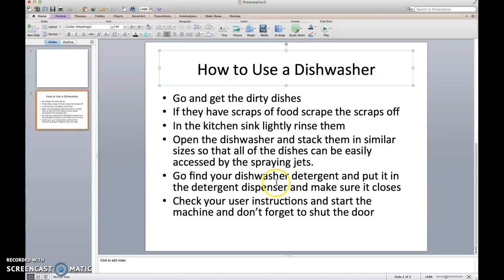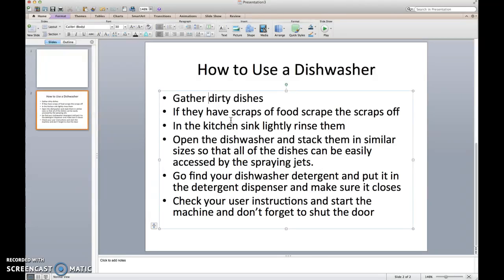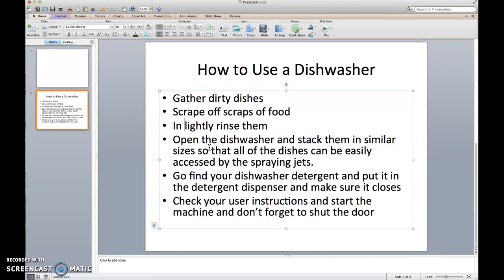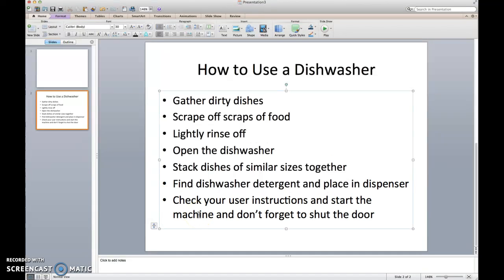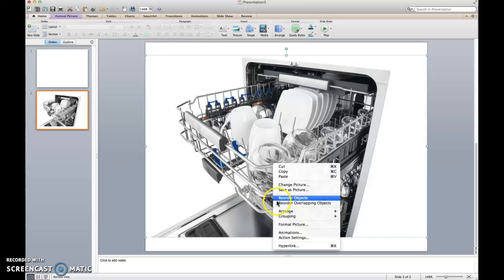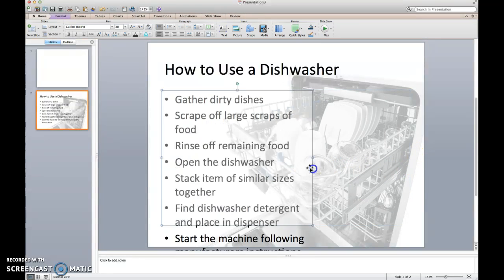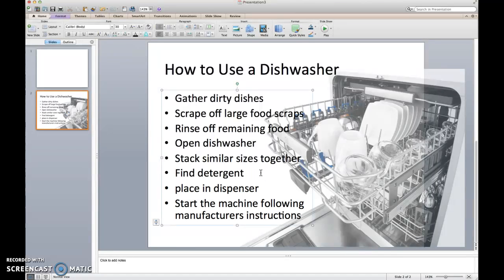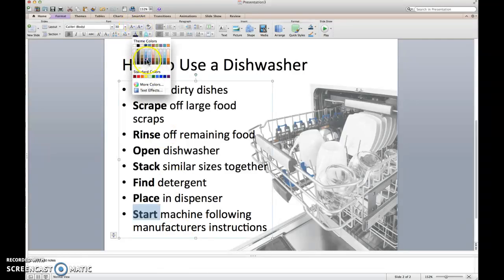Bullets in Typography -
Further exploration of bullets as the intesetction of design and writing for efficient communication.